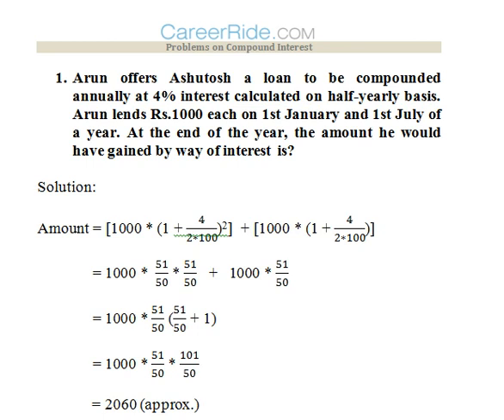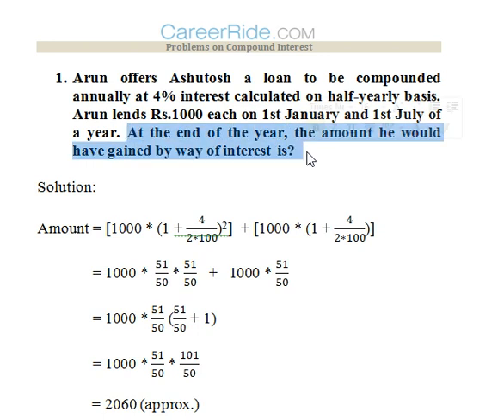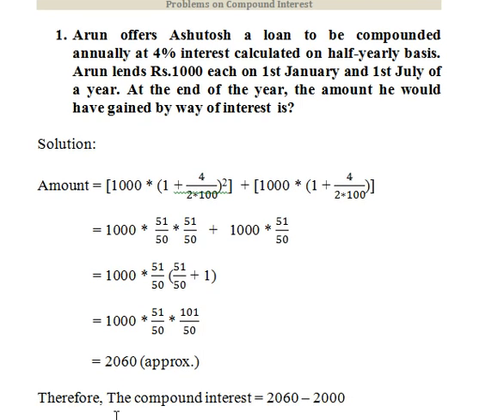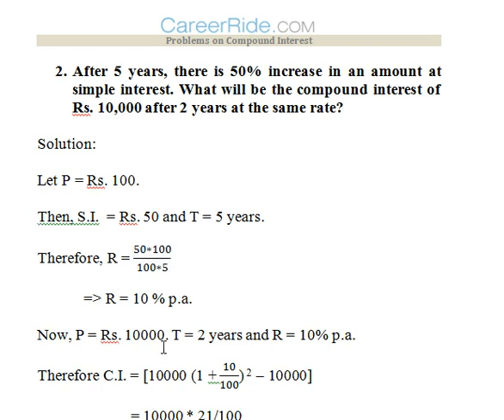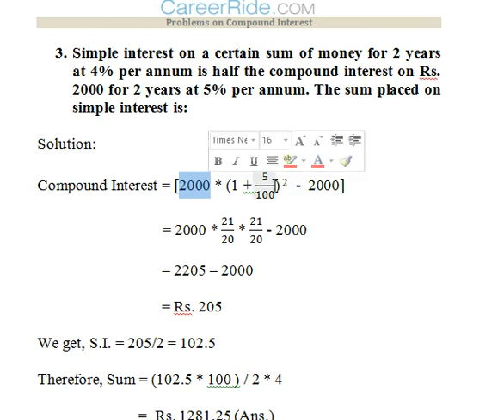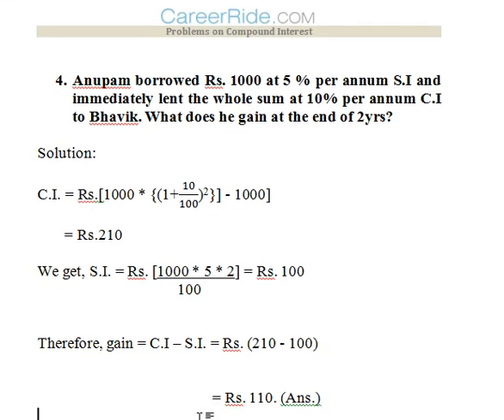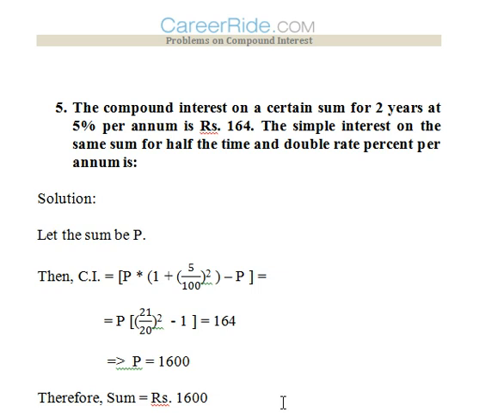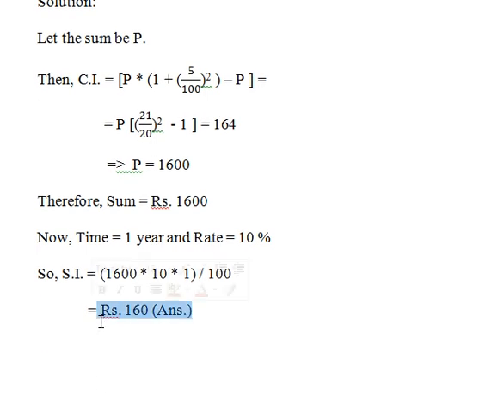Compound Interest - Model Questions and Explanations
Model questions and explanations for chapter on "Compund Interest" from Mathematical aptitutde. Extremely useful for candidates preparing for various entrance exams and placements including CAT, MAT, SNAP, CET, IBPS, SBI PO etc.